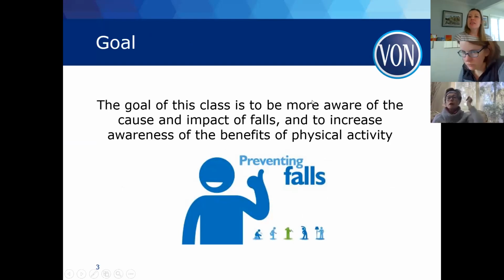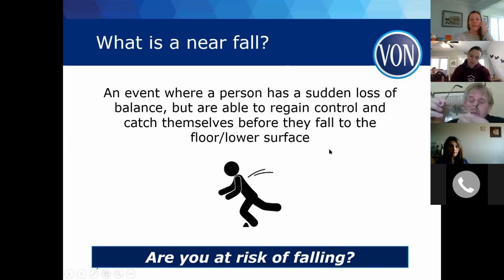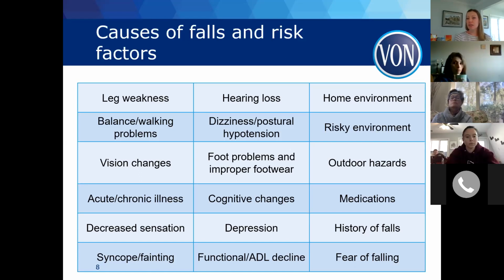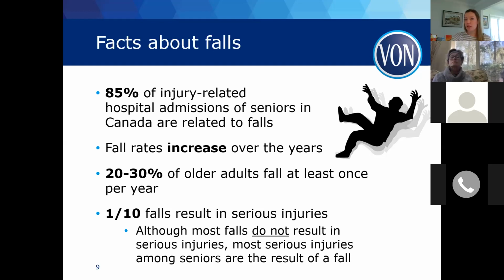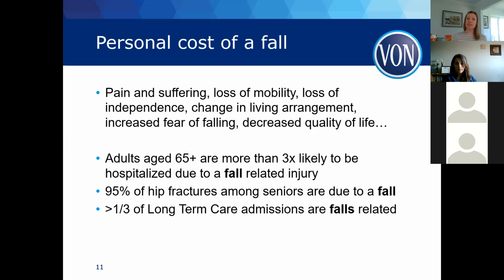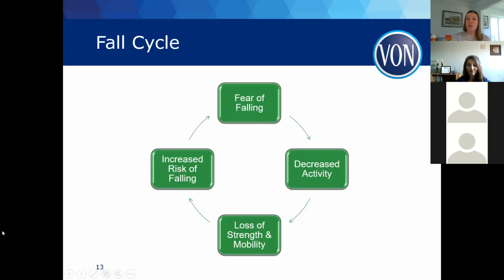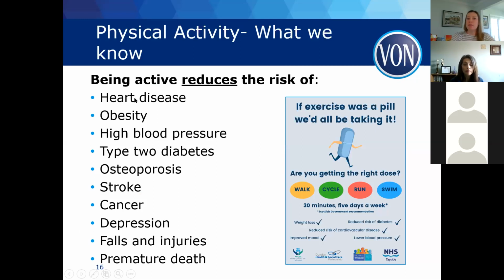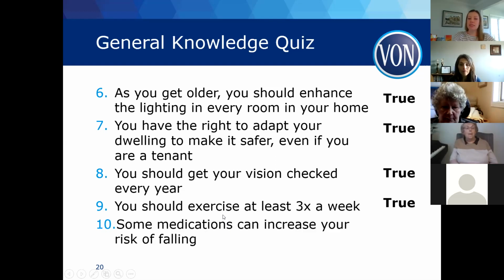VON Simcoe Staff Training Healthy Aging - Unit 1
Healthy Aging Series presented to staff of VON Simcoe County.
Unit 1: Staying on your feet
Description: The goal of this class is to be more aware of the cause and impact of falls, and to increase awareness of the benefits of physical activity.